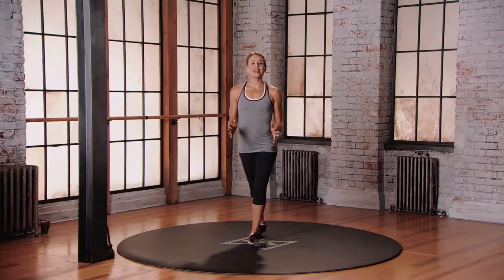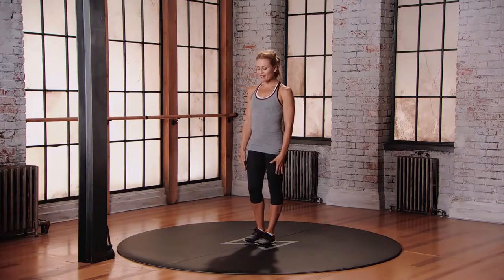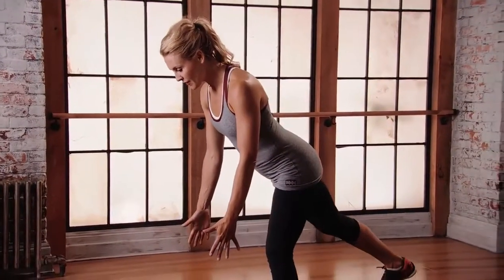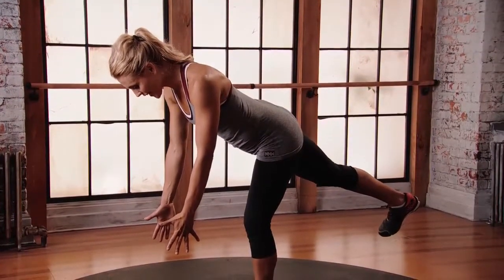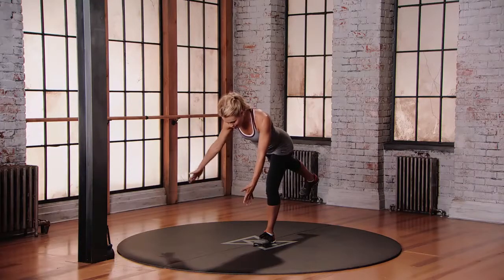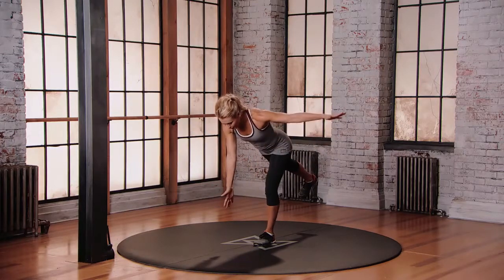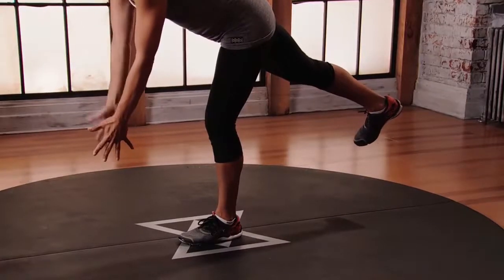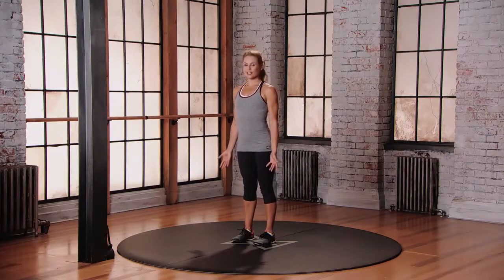Naturally Energetic - Single Leg Deadlift Force Field Swinger Exercise for Beginners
Our passion is to help people live a healthy and whole life through plant-based nutrition.  Our aim is to get people feeling better about their bodies, increase energy levels, improve skin and prevent disease.  This lifestyle also means we can have less impact on the environment.